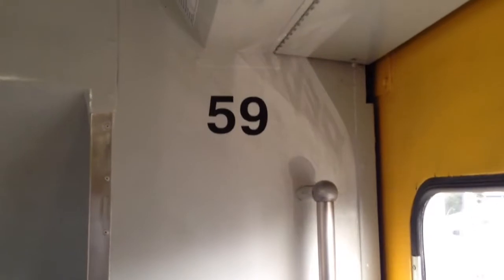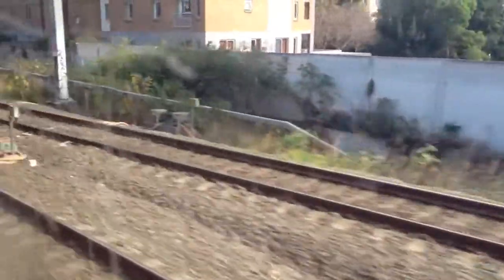Sydney Trains Vlog 374: Harris Park To Merrylands On C14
Sydney Trains Vlog 374:
Harris Park To Merrylands On C14